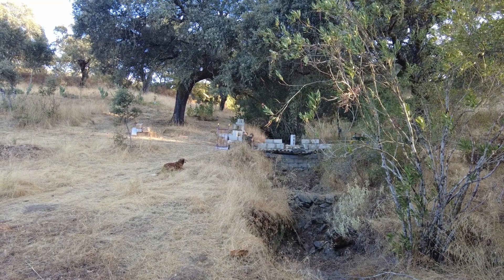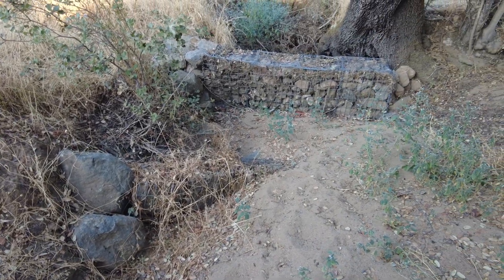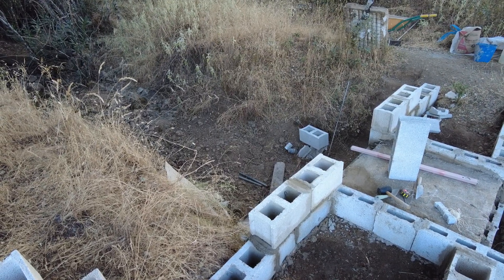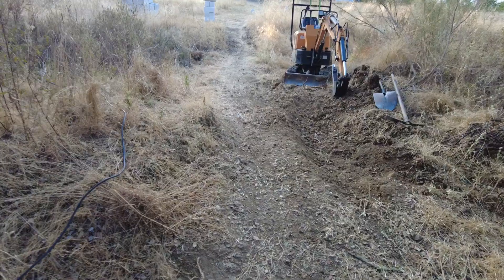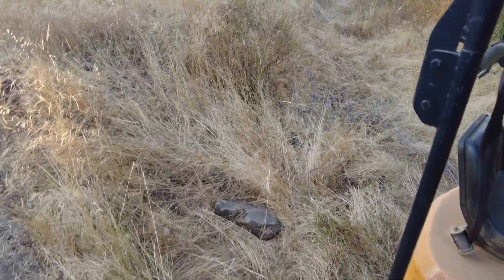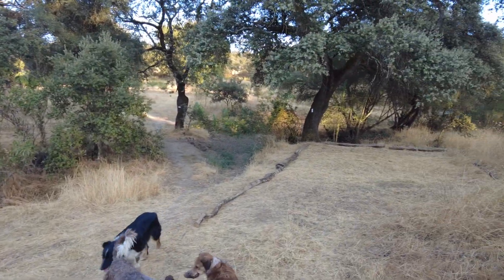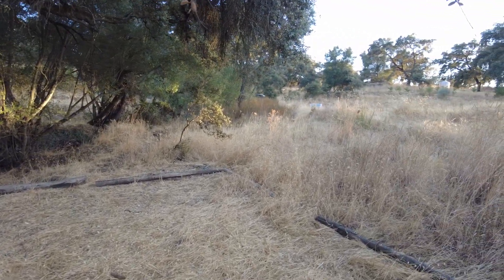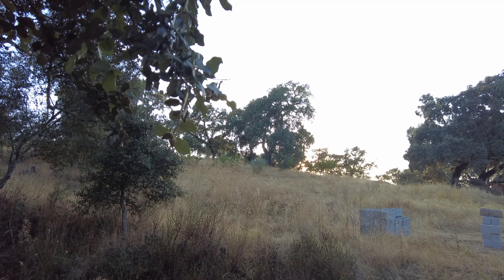Sand dams. Ancient solution for modern issues.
Sand Dams: Ancient Wisdom for Modern Water Security

A sand dam is a simple but powerful water harvesting structure, built across seasonal streams to store rainwater within sand. The concept is centuries old, with early examples recorded in ancient Rome, parts of India, and later perfected in arid East Africa.

Construction involves laying a reinforced concrete or stone masonry wall across a dry riverbed, anchored into the bedrock or deep clay. During heavy rains, the wall slows the flow, causing coarse sand to settle and accumulate behind it. Finer silt and clay are carried further downstream, leaving only sand behind the dam wall. Over time, a natural reservoir of saturated sand builds up.

Sand is used because its larger particles create tiny spaces that hold water, much like a sponge. Unlike clay or silt, which compacts and prevents infiltration, sand allows both storage and filtration. This stored water is protected from direct sunlight and evaporation, making it available throughout the dry season.

The trapped sand also acts as a natural filter, improving the quality of the water by reducing turbidity and pathogens. Access is usually through scoop holes, shallow wells, or pipes fitted into the dam.

To capture sand effectively, the stream’s natural gradient and flow must be respected. Placing the dam in a narrow section of a seasonal river, just upstream of a bedrock outcrop, is ideal. On a small farm in Andalusia, where seasonal torrents occur, one could adapt the principle by building small check dams or gabion structures in gullies. These would slow runoff, trap sand and coarse material, and gradually create underground water reserves for plants.